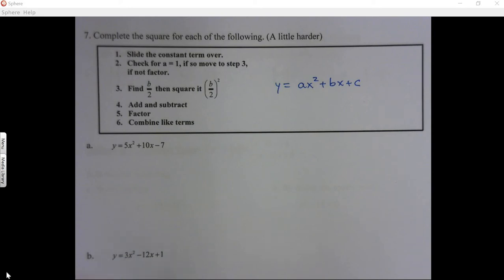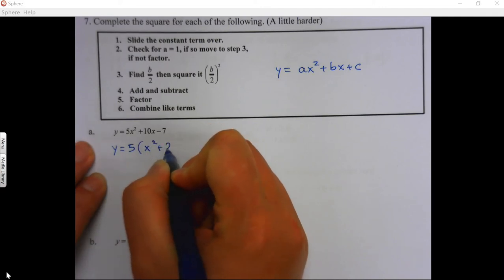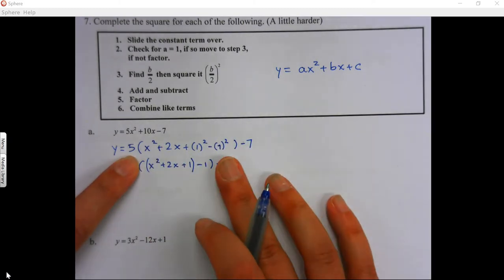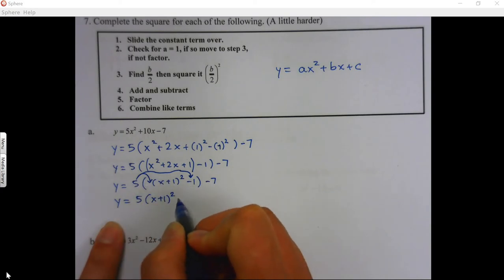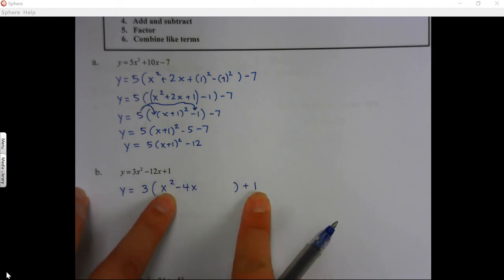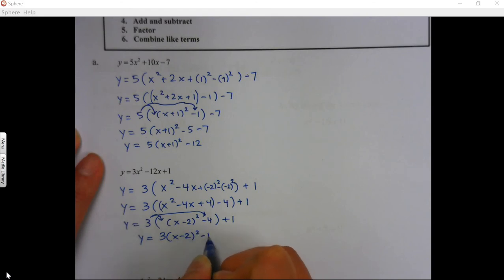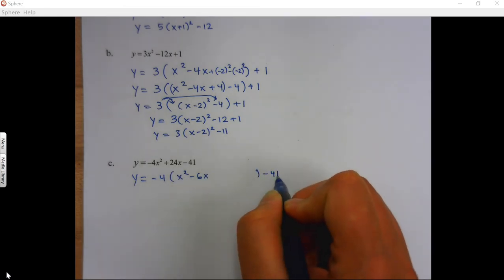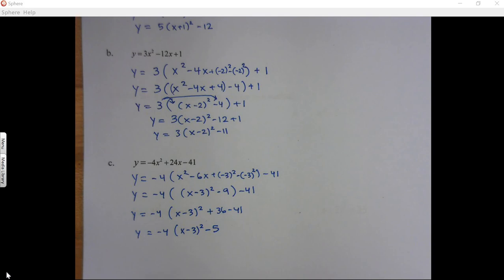Math 3 2 2 Video 3